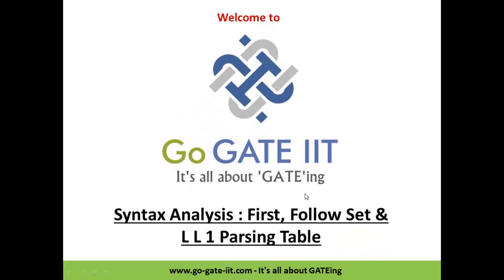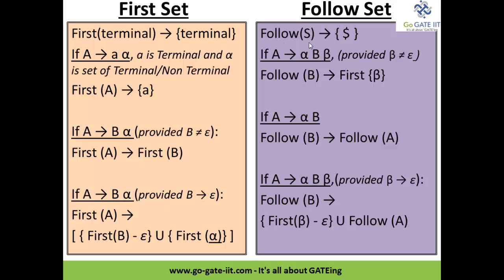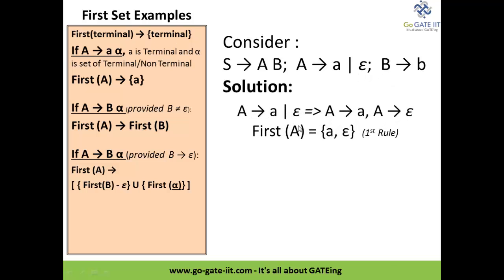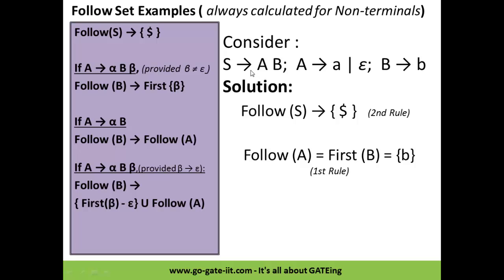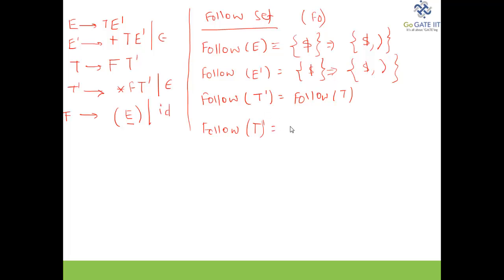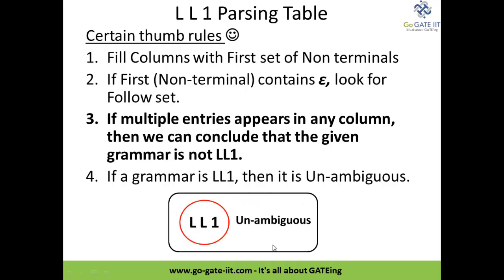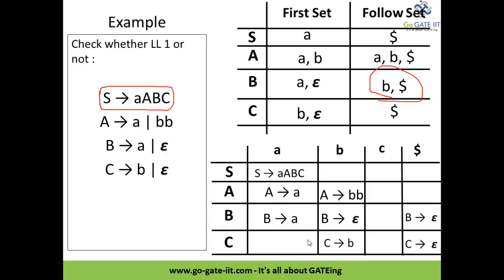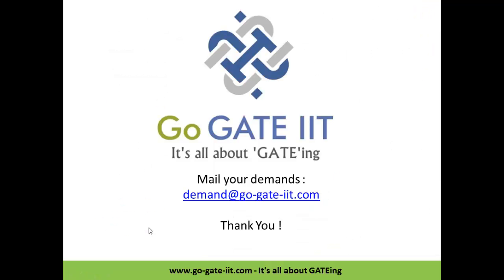Syntax Analysis : First, Follow and LL1 Parsing Table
This video session is a continuation of the session based on Syntax Analysis phase. In this video, we have seen :

1. First Set calculation
2. Follow set calculation and
3. LL1 Parsing table construction

The First set and Follow set calculation is basic need to construct the Parsing table. It also plays an important role in other parser too like LR, SLR, CLR and LALR parsers.

- Go-GATE-IIT